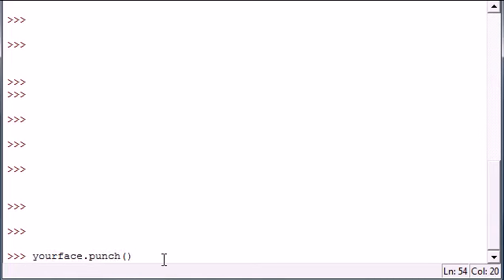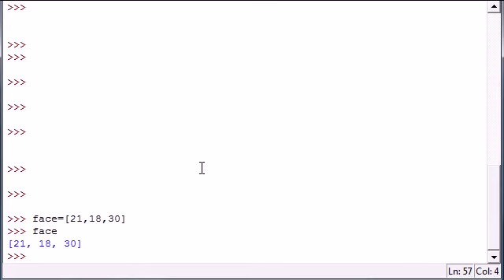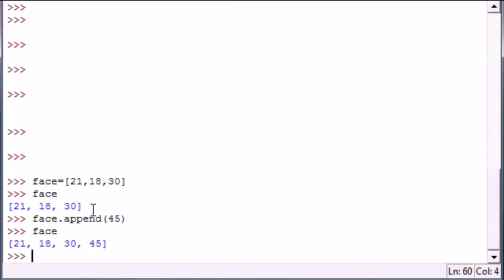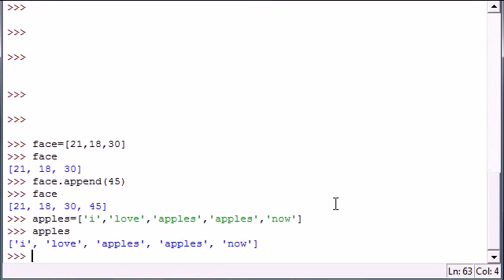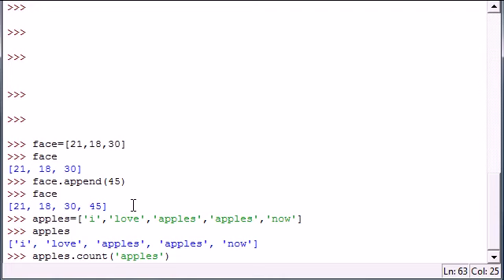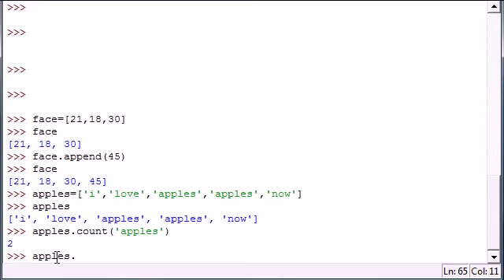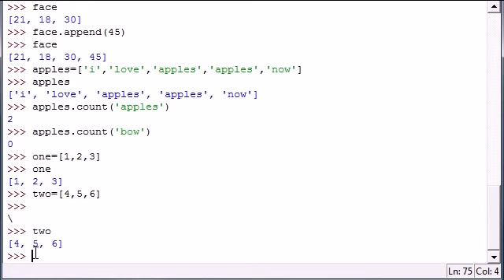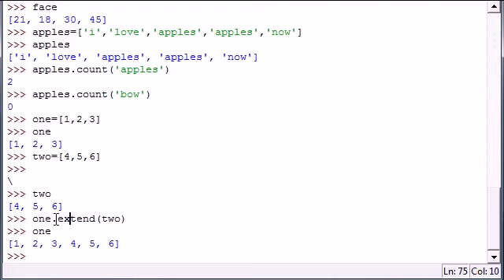Python Programming Tutorial 14 Intro to Methods video x flv